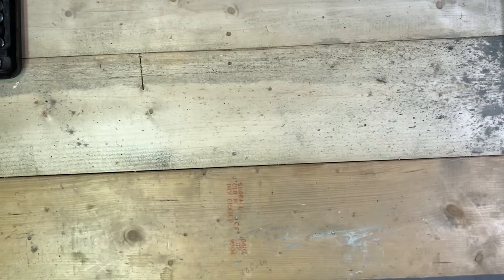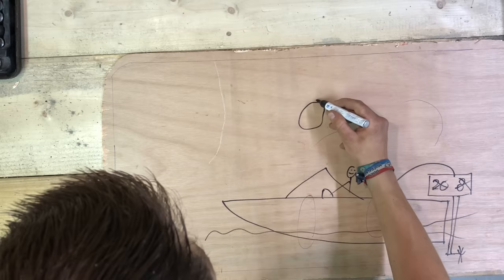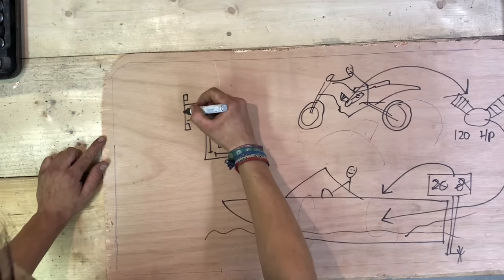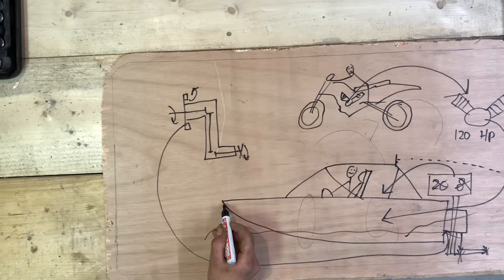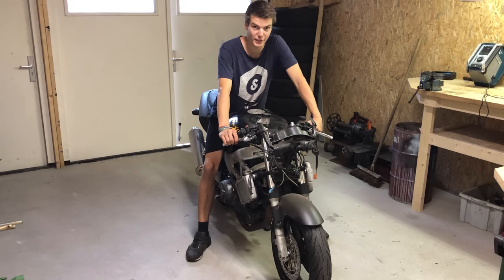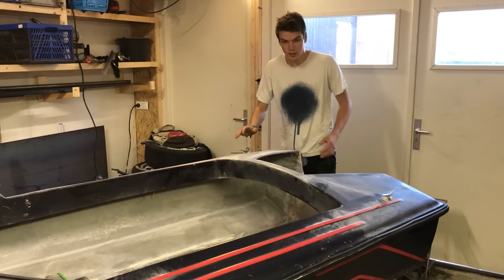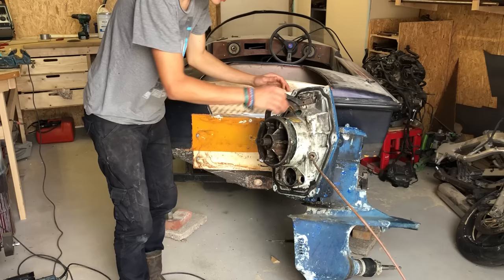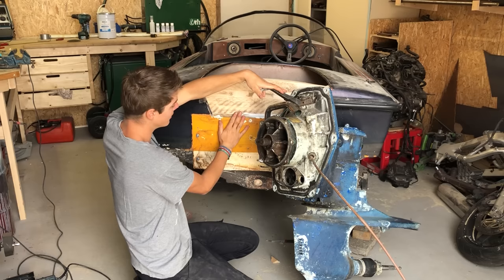SUPERBIKE ENGINE POWERED SPEEDBOAT BUILD (part 1)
A sportsbike engine in a boat? Yes ofcourse! Thats right, time to upgrade my old speedboat, and give her the power she deserves.